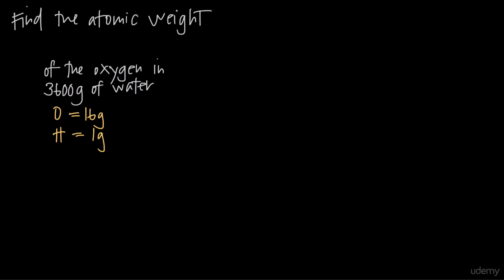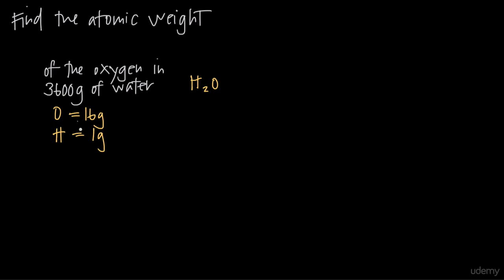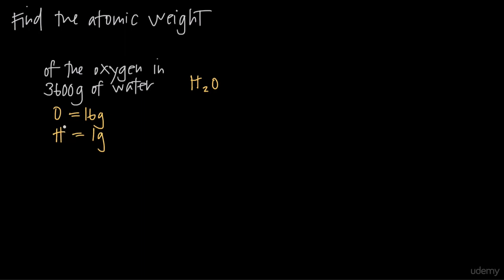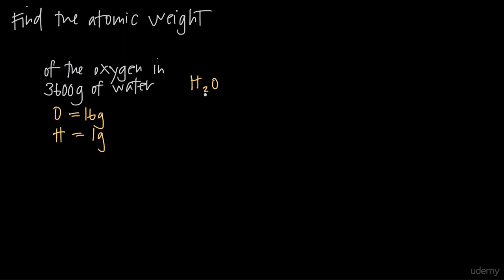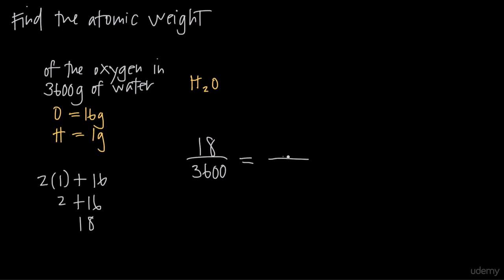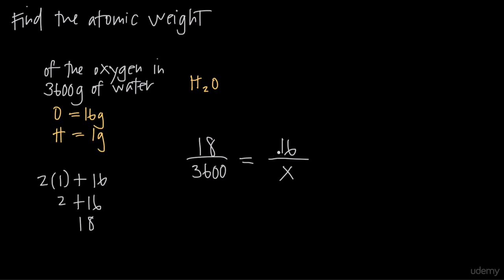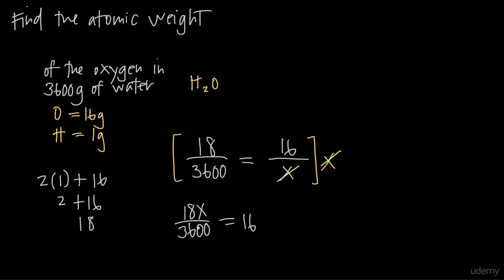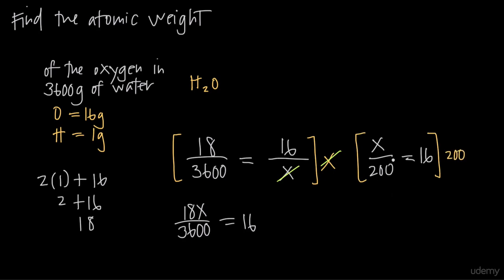7 Chemical compounds